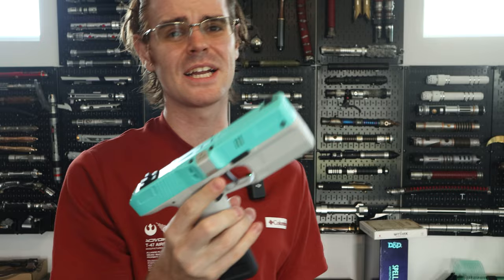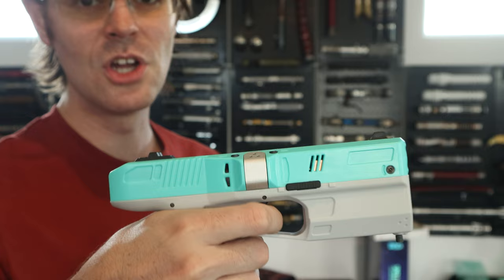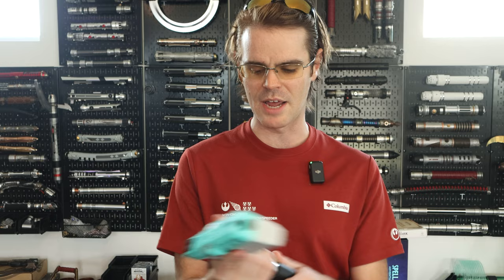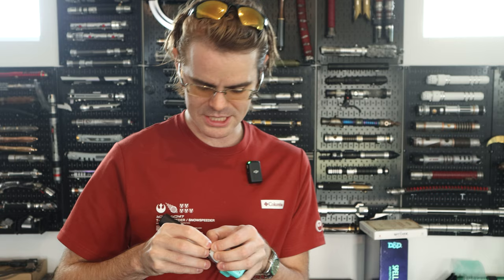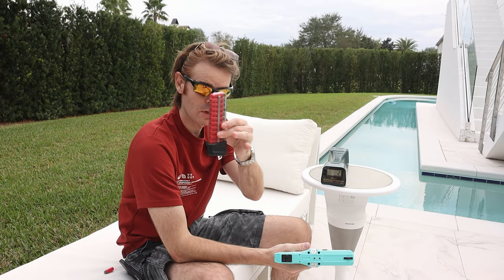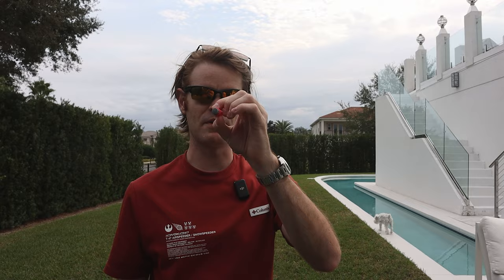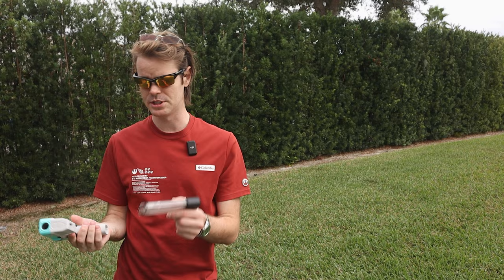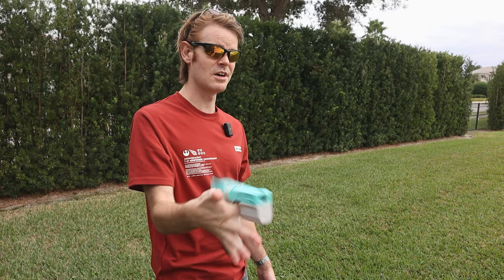The HC Diana is about as small as it gets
Not only does the Diana have a lot of features for a blaster, but it's also coming in a package that couldn't get much more compact.

My fanmail address is:
Drac Thalassa
4426 Hugh Howell Rd.